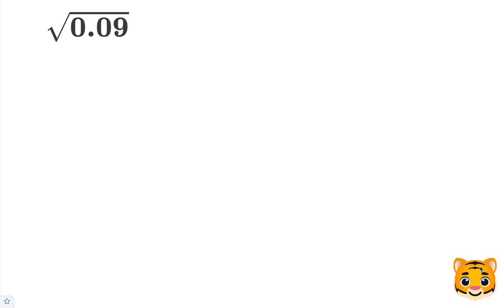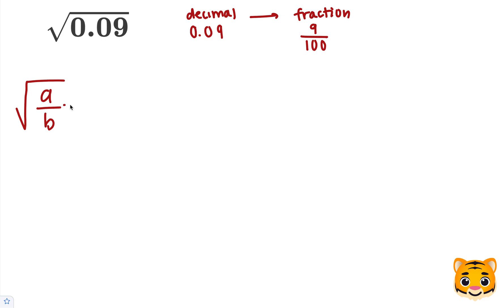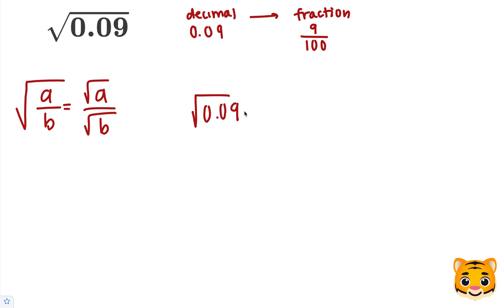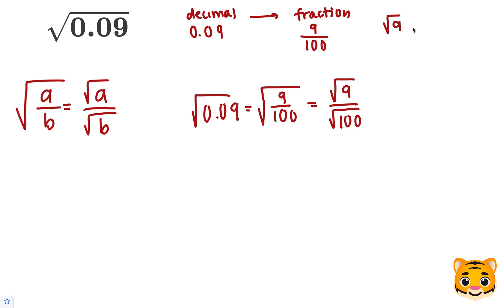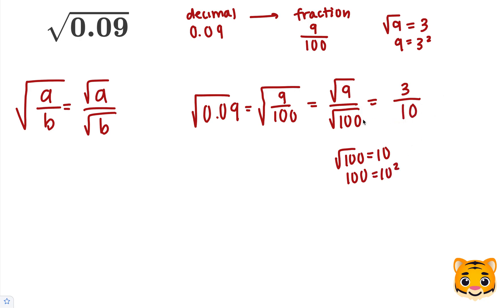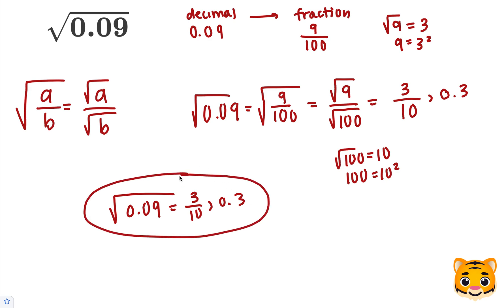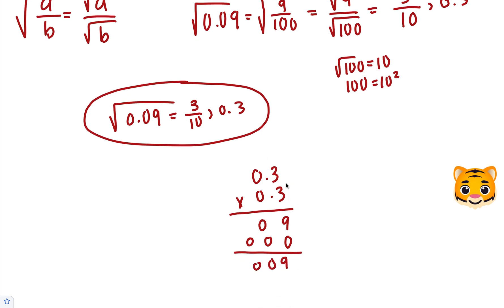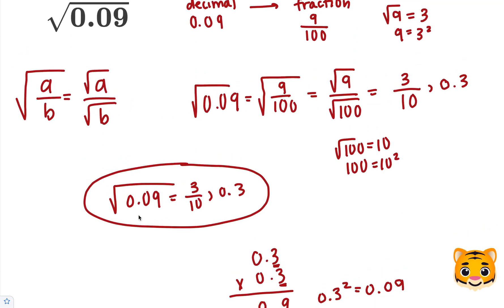Square Root 0.09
🐯 Step-by-step explanation of how to find the square root of 0.09.

Here are other ways to write this problem:
What is the square root of 0.09?
How do you find the square root of 0.09?
sqrt(0.09)
√0.09
\sqrt { 0.09 }
The square root of (0.09)